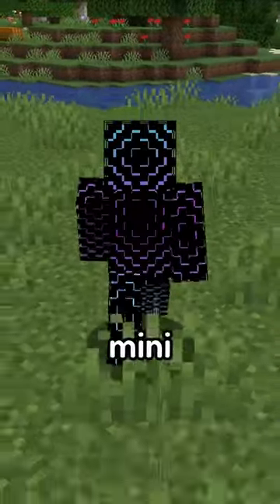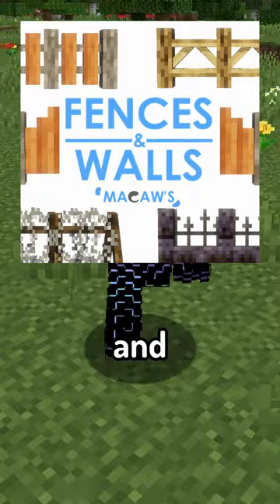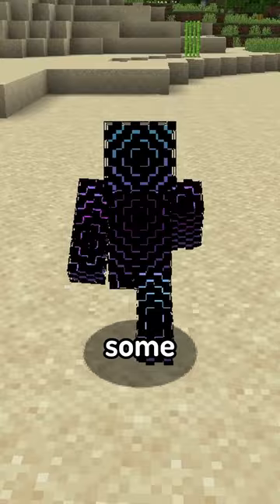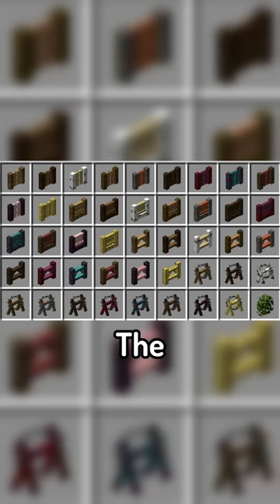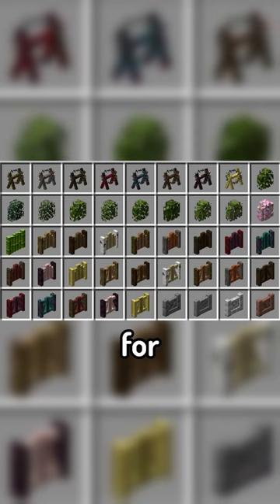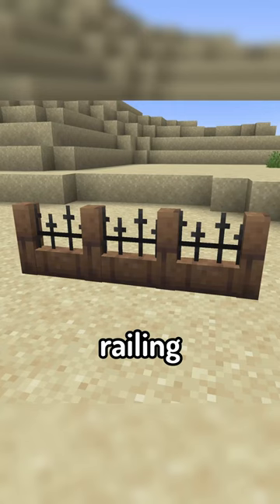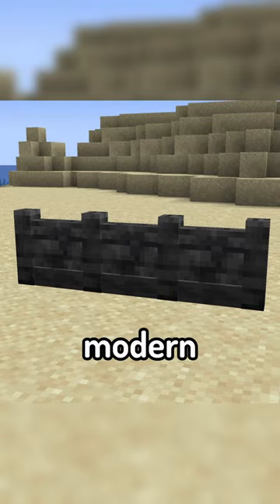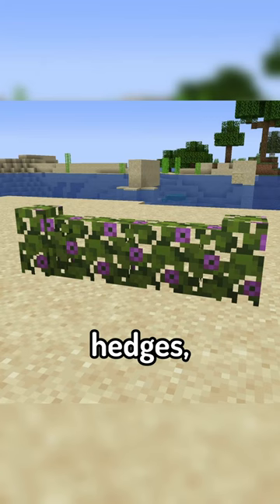Mini Mod Reviews - Macaw's Fences and Walls